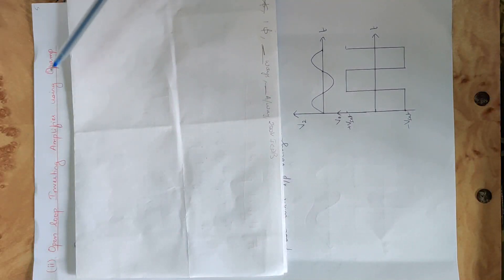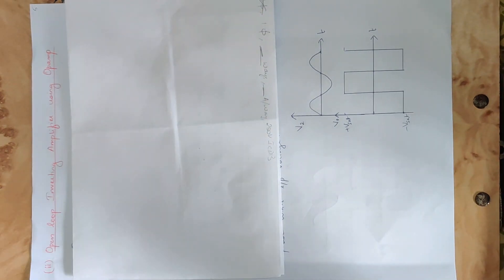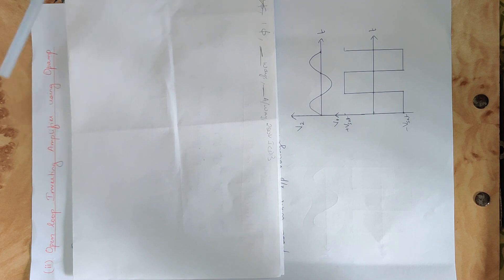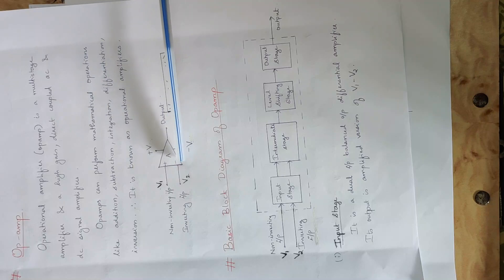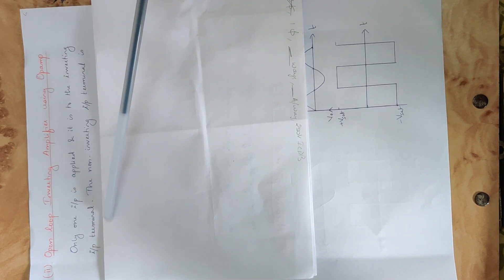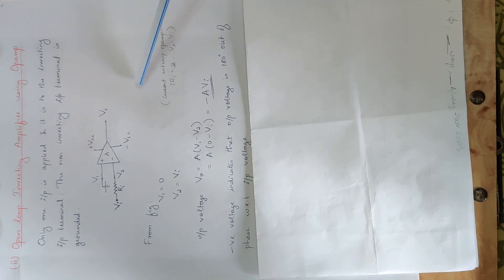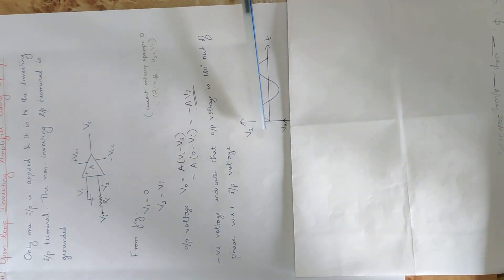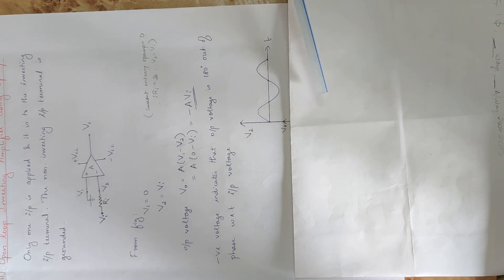12 Mod 4 AE Open loop inverting amplifier